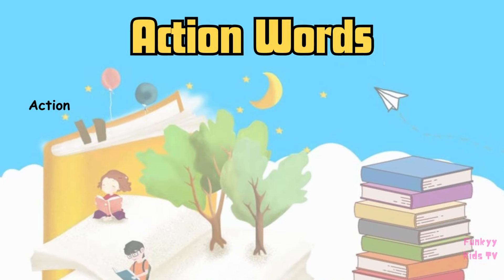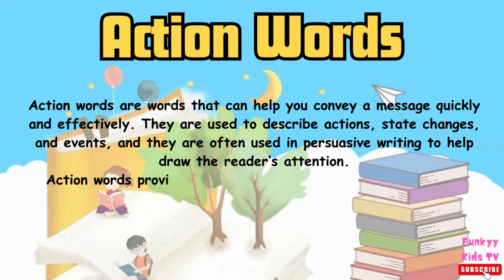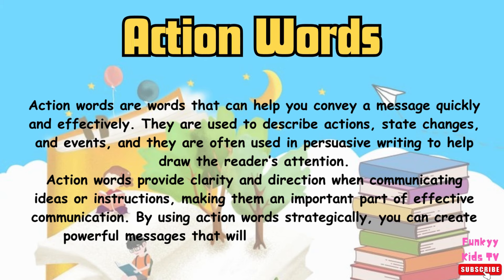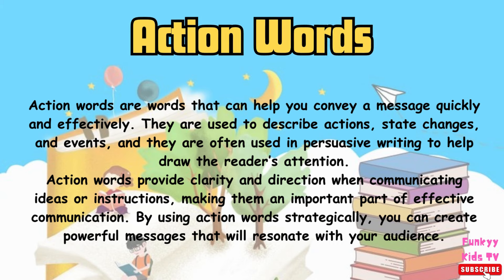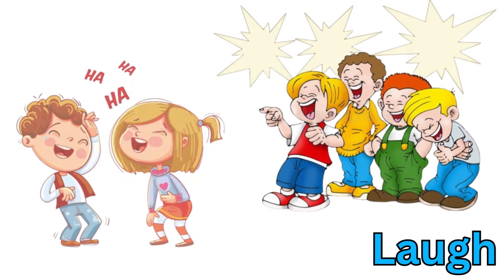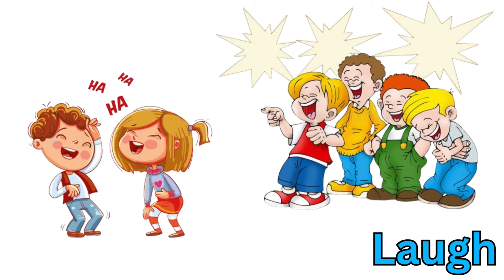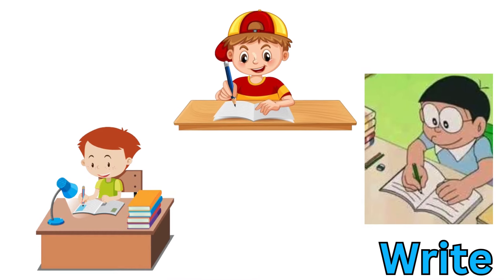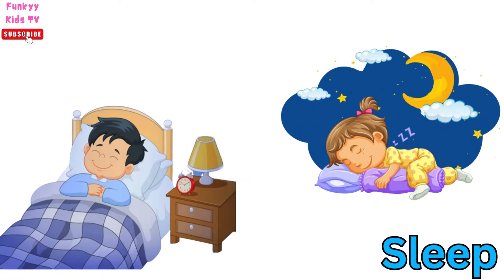Action Words for Kids| Learning Verbs| English Vocabulary| Kids Preschool Learning| Funkyy Kids TV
Welcome to Funkyy Kids TV, a magical corner of the internet crafted exclusively for curious young minds! 🌈 Immerse your children in a world of wonder and delight as they embark on a journey filled with captivating kids' stories, engaging learning videos, and heartwarming songs and poems—all thoughtfully created by yours truly!

👋𝘐𝘯 𝘵𝘩𝘪𝘴 𝘷𝘪𝘥𝘦𝘰, 𝘸𝘦'𝘳𝘦 𝘥𝘪𝘷𝘪𝘯𝘨 𝘪𝘯𝘵𝘰 𝘵𝘩𝘦 𝘦𝘹𝘤𝘪𝘵𝘪𝘯𝘨 𝘸𝘰𝘳𝘭𝘥 𝘰𝘧 𝘢𝘤𝘵𝘪𝘰𝘯 𝘸𝘰𝘳𝘥𝘴, 𝘢𝘭𝘴𝘰 𝘬𝘯𝘰𝘸𝘯 𝘢𝘴 𝘷𝘦𝘳𝘣𝘴! 𝘈𝘤𝘵𝘪𝘰𝘯 𝘸𝘰𝘳𝘥𝘴 𝘢𝘳𝘦 𝘵𝘩𝘦 𝘴𝘶𝘱𝘦𝘳𝘩𝘦𝘳𝘰𝘦𝘴 𝘰𝘧 𝘴𝘦𝘯𝘵𝘦𝘯𝘤𝘦𝘴, 𝘢𝘥𝘥𝘪𝘯𝘨 𝘮𝘰𝘷𝘦𝘮𝘦𝘯𝘵 𝘢𝘯𝘥 𝘦𝘯𝘦𝘳𝘨𝘺 𝘵𝘰 𝘰𝘶𝘳 𝘭𝘢𝘯𝘨𝘶𝘢𝘨𝘦.

  🚀 𝘑𝘰𝘪𝘯 𝘶𝘴 𝘢𝘴 𝘸𝘦 𝘦𝘮𝘣𝘢𝘳𝘬 𝘰𝘯 𝘢 𝘧𝘶𝘯-𝘧𝘪𝘭𝘭𝘦𝘥 𝘢𝘥𝘷𝘦𝘯𝘵𝘶𝘳𝘦 𝘰𝘧 𝘭𝘦𝘢𝘳𝘯𝘪𝘯𝘨 𝘵𝘩𝘳𝘰𝘶𝘨𝘩 𝘪𝘯𝘵𝘦𝘳𝘢𝘤𝘵𝘪𝘷𝘦 𝘢𝘤𝘵𝘪𝘷𝘪𝘵𝘪𝘦𝘴 𝘢𝘯𝘥 𝘦𝘯𝘨𝘢𝘨𝘪𝘯𝘨 𝘨𝘢𝘮𝘦𝘴 𝘥𝘦𝘴𝘪𝘨𝘯𝘦𝘥 𝘵𝘰 𝘩𝘦𝘭𝘱 𝘺𝘰𝘶𝘳 𝘭𝘪𝘵𝘵𝘭𝘦 𝘰𝘯𝘦𝘴 𝘶𝘯𝘥𝘦𝘳𝘴𝘵𝘢𝘯𝘥 𝘢𝘯𝘥 𝘶𝘴𝘦 𝘢𝘤𝘵𝘪𝘰𝘯 𝘸𝘰𝘳𝘥𝘴 𝘸𝘪𝘵𝘩 𝘤𝘰𝘯𝘧𝘪𝘥𝘦𝘯𝘤𝘦. 𝘍𝘳𝘰𝘮 🏃‍♂️ 𝘳𝘶𝘯𝘯𝘪𝘯𝘨 𝘢𝘯𝘥 🤸‍♀️ 𝘫𝘶𝘮𝘱𝘪𝘯𝘨 𝘵𝘰 💃 𝘥𝘢𝘯𝘤𝘪𝘯𝘨 𝘢𝘯𝘥 🎤 𝘴𝘪𝘯𝘨𝘪𝘯𝘨, 𝘸𝘦'𝘭𝘭 𝘦𝘹𝘱𝘭𝘰𝘳𝘦 𝘢 𝘸𝘪𝘥𝘦 𝘳𝘢𝘯𝘨𝘦 𝘰𝘧 𝘷𝘦𝘳𝘣𝘴 𝘵𝘩𝘢𝘵 𝘸𝘪𝘭𝘭 𝘪𝘯𝘴𝘱𝘪𝘳𝘦 𝘤𝘳𝘦𝘢𝘵𝘪𝘷𝘪𝘵𝘺 𝘢𝘯𝘥 𝘪𝘮𝘢𝘨𝘪𝘯𝘢𝘵𝘪𝘰𝘯.

🎨 𝘞𝘪𝘵𝘩 𝘤𝘰𝘭𝘰𝘳𝘧𝘶𝘭 𝘷𝘪𝘴𝘶𝘢𝘭𝘴 𝘢𝘯𝘥 𝘭𝘪𝘷𝘦𝘭𝘺 𝘢𝘯𝘪𝘮𝘢𝘵𝘪𝘰𝘯𝘴, 𝘤𝘩𝘪𝘭𝘥𝘳𝘦𝘯 𝘸𝘪𝘭𝘭 𝘣𝘦 𝘤𝘢𝘱𝘵𝘪𝘷𝘢𝘵𝘦𝘥 𝘢𝘴 𝘵𝘩𝘦𝘺 𝘭𝘦𝘢𝘳𝘯 𝘷𝘦𝘳𝘣𝘴 𝘪𝘯 𝘢 𝘸𝘢𝘺 𝘵𝘩𝘢𝘵'𝘴 𝘣𝘰𝘵𝘩 𝘦𝘯𝘵𝘦𝘳𝘵𝘢𝘪𝘯𝘪𝘯𝘨 𝘢𝘯𝘥 𝘦𝘥𝘶𝘤𝘢𝘵𝘪𝘰𝘯𝘢𝘭. 𝘞𝘩𝘦𝘵𝘩𝘦𝘳 𝘺𝘰𝘶𝘳 𝘤𝘩𝘪𝘭𝘥 𝘪𝘴 𝘫𝘶𝘴𝘵 𝘣𝘦𝘨𝘪𝘯𝘯𝘪𝘯𝘨 𝘵𝘰 𝘨𝘳𝘢𝘴𝘱 𝘭𝘢𝘯𝘨𝘶𝘢𝘨𝘦 𝘰𝘳 𝘭𝘰𝘰𝘬𝘪𝘯𝘨 𝘵𝘰 𝘦𝘹𝘱𝘢𝘯𝘥 𝘵𝘩𝘦𝘪𝘳 𝘷𝘰𝘤𝘢𝘣𝘶𝘭𝘢𝘳𝘺, 𝘵𝘩𝘪𝘴 𝘷𝘪𝘥𝘦𝘰 𝘪𝘴 𝘱𝘦𝘳𝘧𝘦𝘤𝘵 𝘧𝘰𝘳 𝘭𝘦𝘢𝘳𝘯𝘦𝘳𝘴 𝘰𝘧 𝘢𝘭𝘭 𝘭𝘦𝘷𝘦𝘭𝘴.

🔔 𝘎𝘦𝘵 𝘳𝘦𝘢𝘥𝘺 𝘵𝘰 𝘫𝘶𝘮𝘱, 𝘤𝘭𝘢𝘱, 𝘢𝘯𝘥 𝘨𝘪𝘨𝘨𝘭𝘦 𝘢𝘴 𝘸𝘦 𝘮𝘢𝘬𝘦 𝘭𝘦𝘢𝘳𝘯𝘪𝘯𝘨 𝘢𝘤𝘵𝘪𝘰𝘯 𝘸𝘰𝘳𝘥𝘴 𝘢 𝘣𝘭𝘢𝘴𝘵!

What are action verbs for kids?
What are the vocabulary verbs of action?
What are the 20 action verbs?
What are 10 action verb words?
What is a verb for kids list?
What are the 12 action verbs?
What are the 15 action verbs?
How do you teach action verbs to kids?
What are action words Class 1?
What are easy words for kids to write?